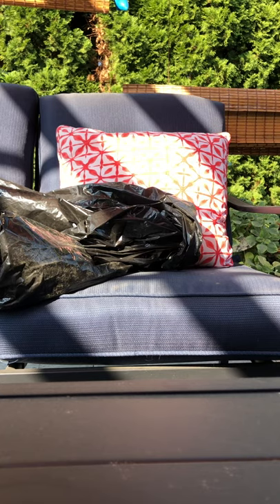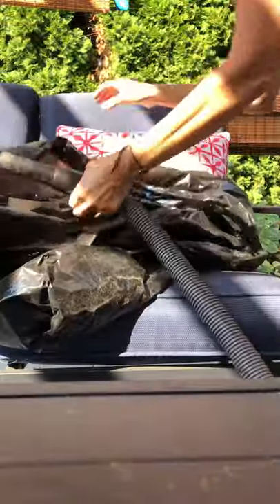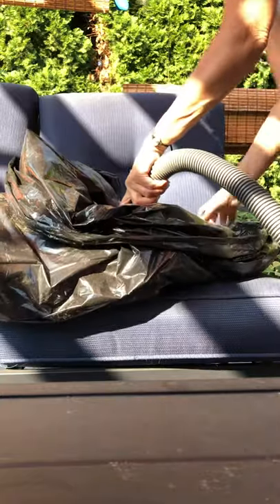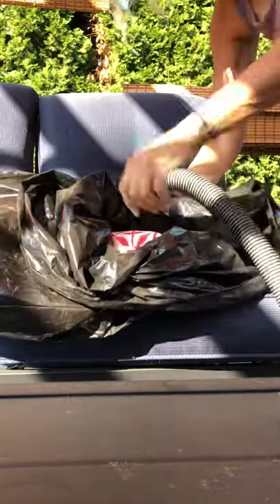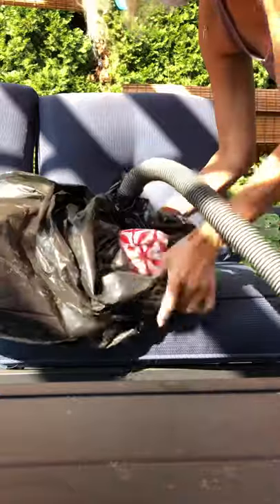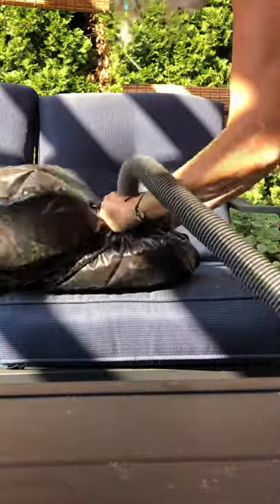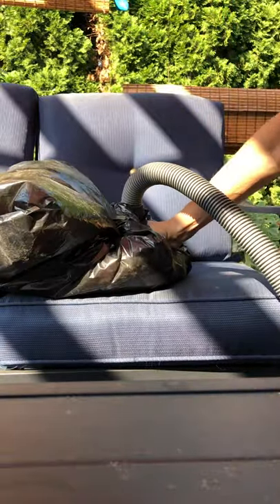How to get dust out of your patio or deck cushions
Listen to the video